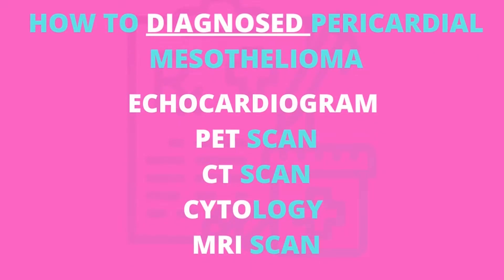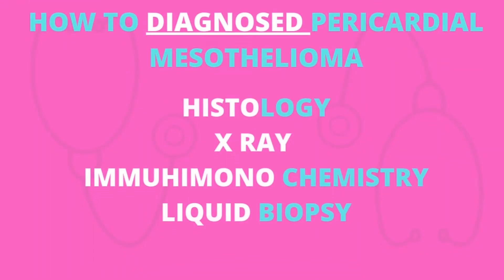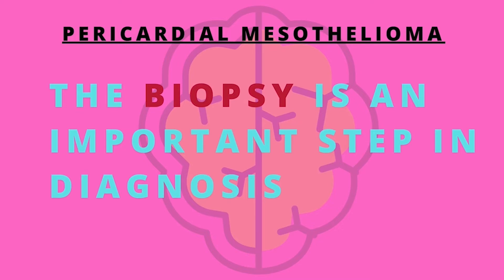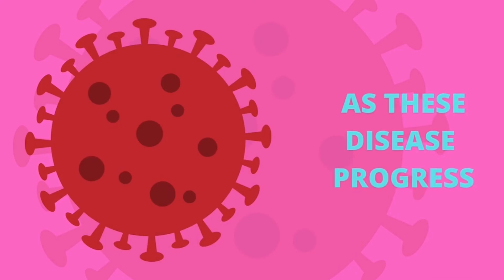Diagnosis of malignant pericardial mesothelioma | types of diagnosis 2022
Guideline for this video
In this video, we have discussed how malignant pericardial mesothelioma can be diagnosed. Researchers have defined several different ways to diagnosed mesothelioma which includes
ECHOCARDIOGRAM
PET SCAN
CT SCAN
CYTOLOGY
MRI SCAN
HISTOLOGY
X RAY
IMMUHIMONI CHEMISTRY
LIQUID BIOPSY

Title used for this video

Tags used for this video

Diagnosis of malignant pericardial mesothelioma | types of diagnosis 2022,mesothelioma diagnosis,pericardial mesothelioma diagnosis,mesothelioma,pericardial mesothelioma,malignant mesothelioma treatment,mesothelioma treatment